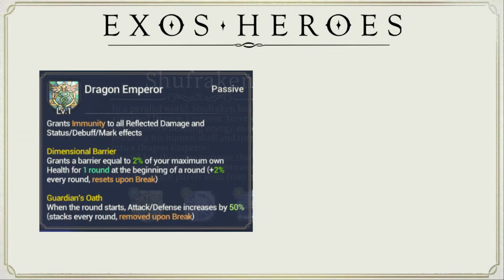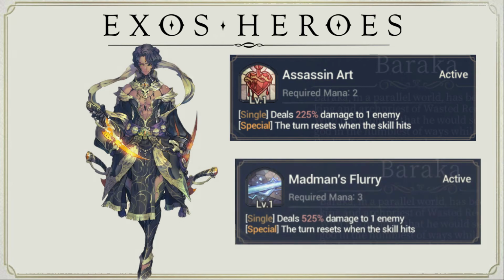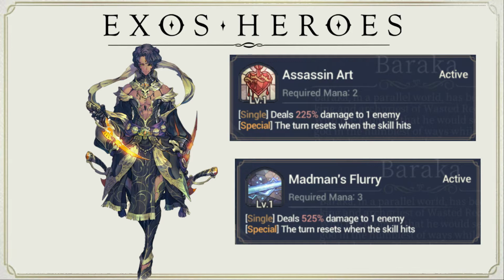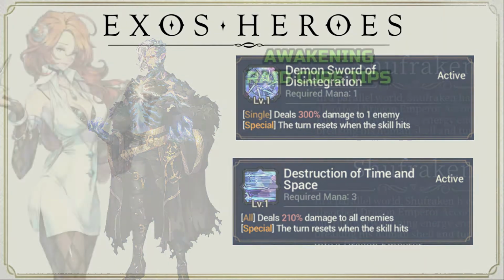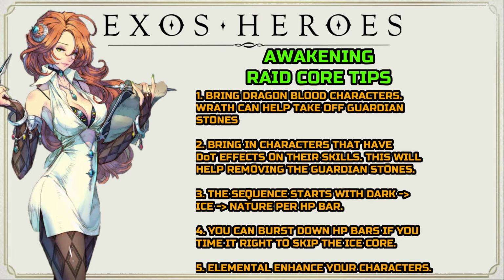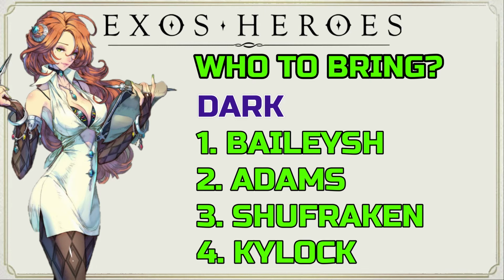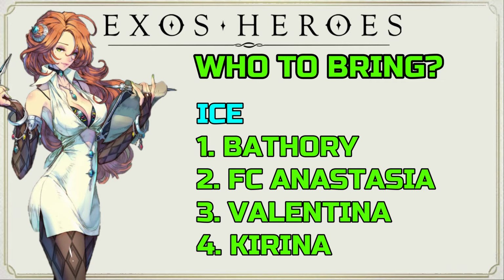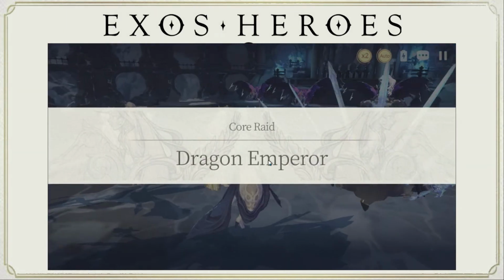EXOS HEROES: AWAKENING CORE RAID GUIDE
Hey guys! Here's my video guide for the Awakening raid core event. Enjoy!

BGM used is an original title screen OST of Exos Heroes.